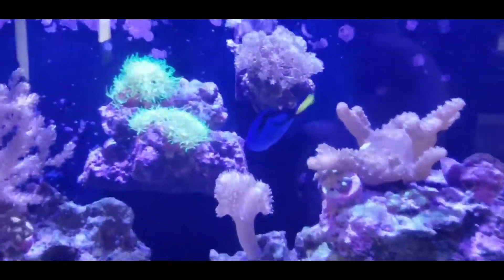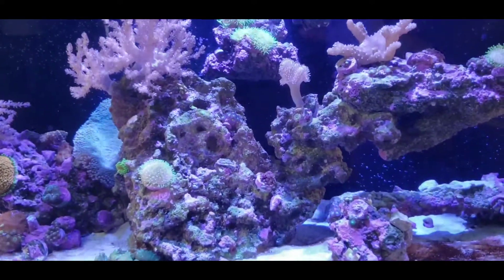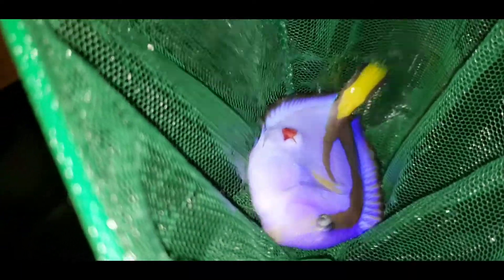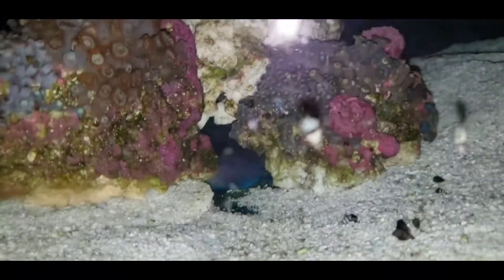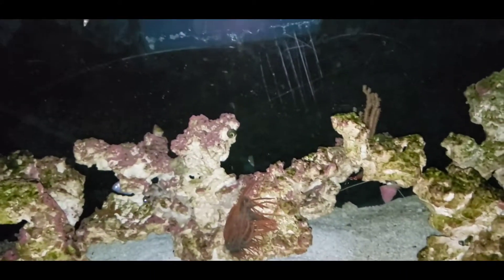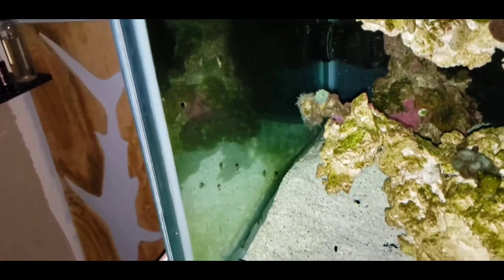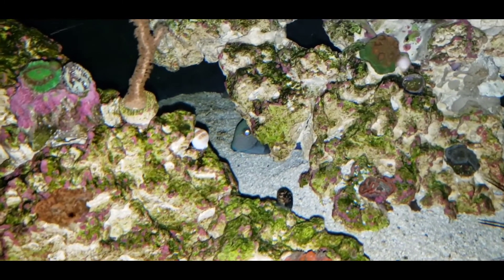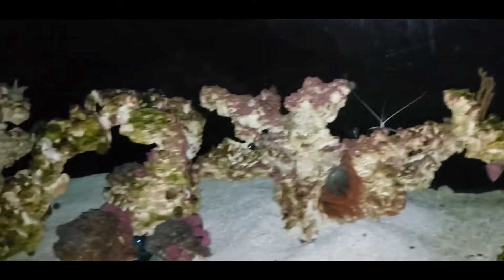Blue hippo mishap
a look at my blue hippo tang  and how he survived a wound.